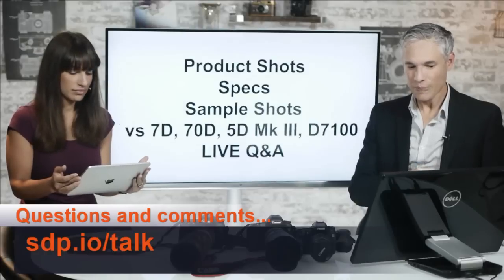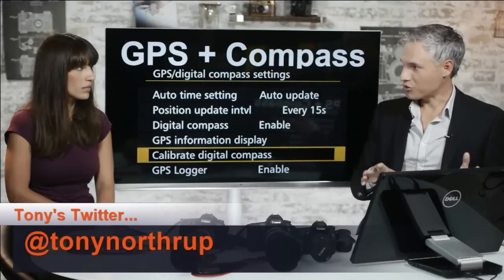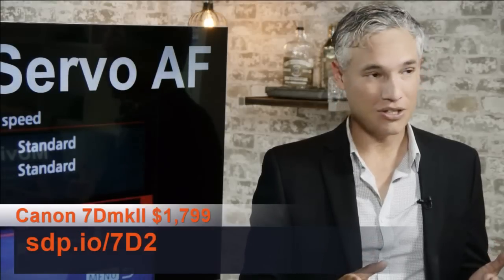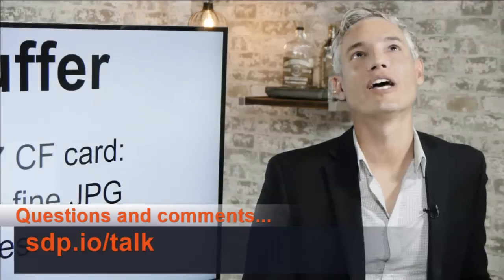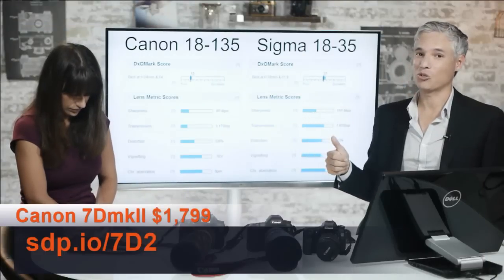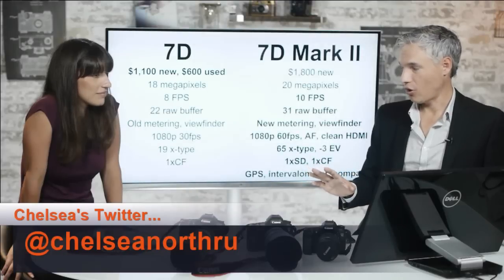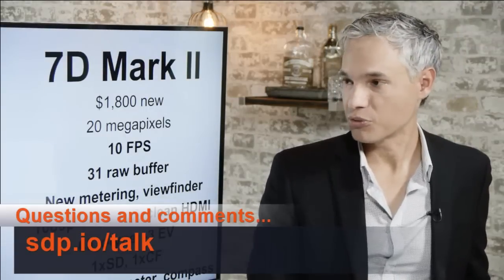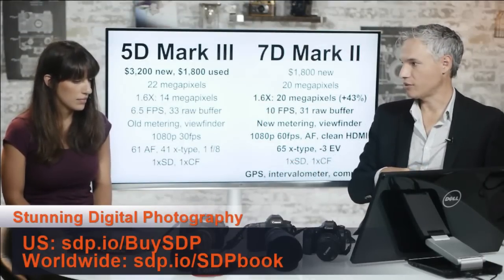Canon 7D Mark II Preview